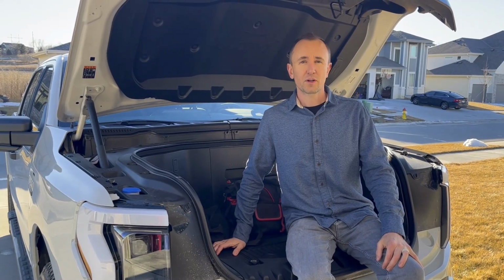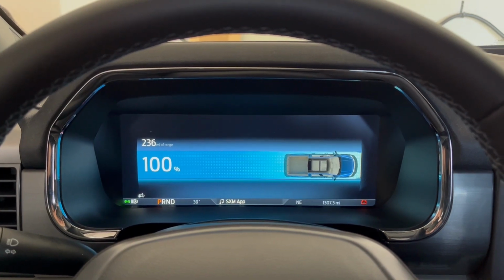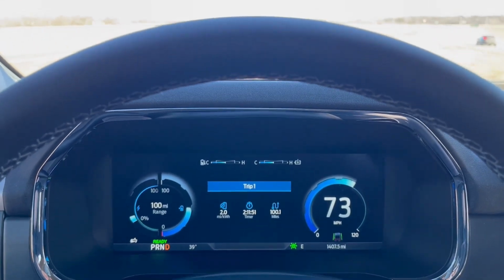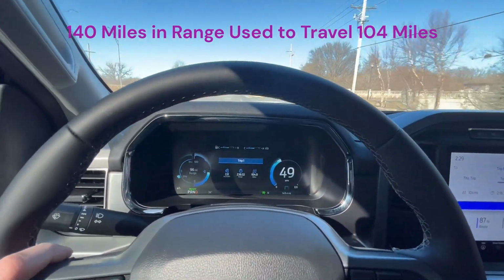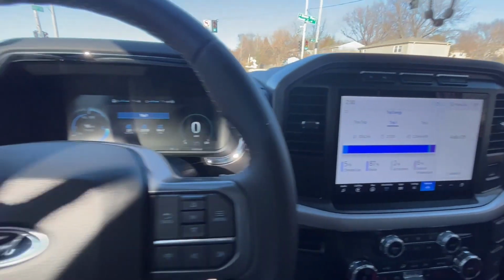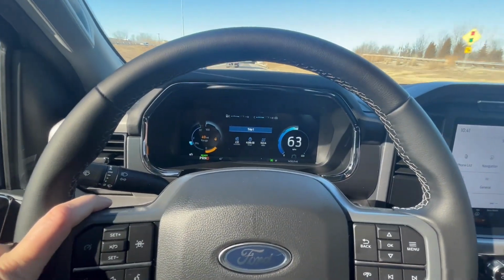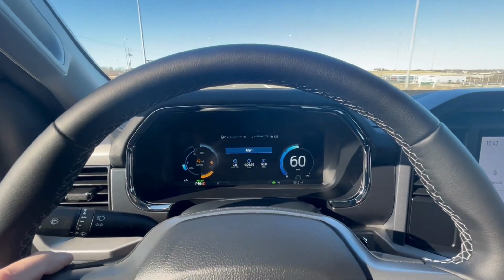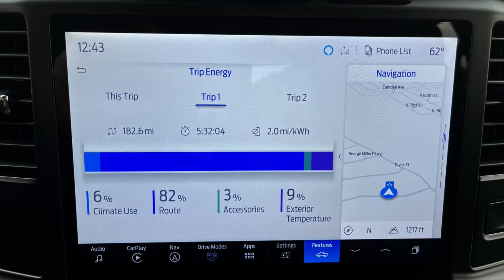The Ultimate Ford Lighting Range Challenge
The 2023 Ford F-150 Lightning is one of the most popular new EV trucks on the road, and for good reason. In this range test, we charge it to 100% and see how far the Ford F-150 Lightning can go on a single charge in real world driving conditions.

We tested my standard range F-150 Lightning XLT and the truck did not disappoint. Whether you're looking for a large truck for work or play, the Ford F-150 Lightning is a great choice. Watch this range test to find out how far the F-150 Lightning was able to go on a full charge.

🛒 Our Favorite Home EV Charging Station

🛒 Our Favorite Ford F-150 Accessory